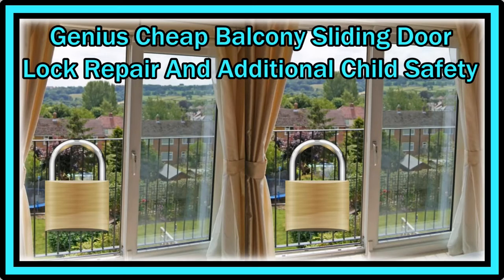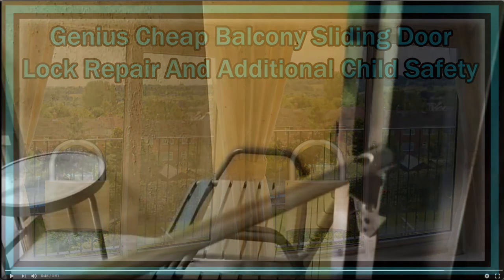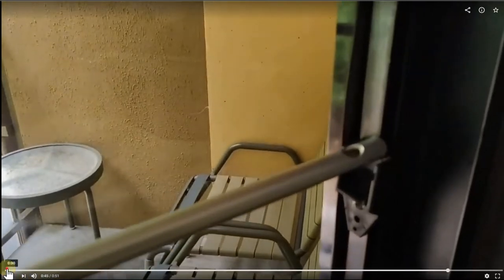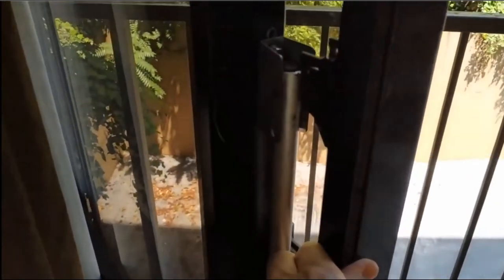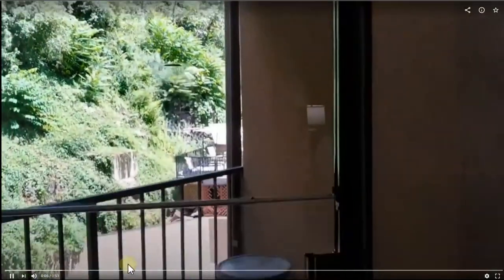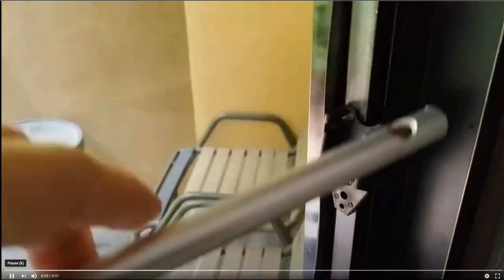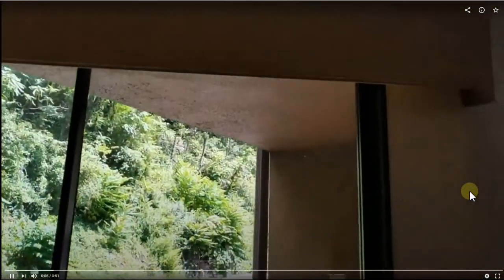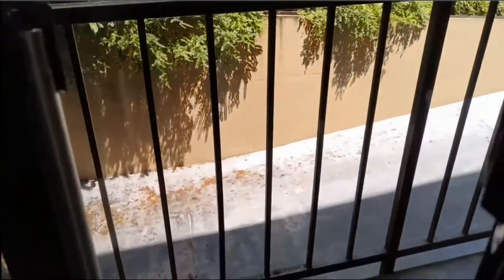Genius Cheap Easy Balcony (Patio, Terrace) Sliding Door Lock Repair, Replacement Or Child Safety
What to do if the original balcony, patio or terrace sliding door lock breaks or you think it's not enough burglar protection or not enough child safte and you want to improve it. This is what you can do. Watch and see this cheap, simple and very effective solution.

OK ... after doing some further research, I found out that this was probably not a greatest genius's work, but simple I guy know what options are around and you can simply buy such kits easy on Amazon but still worth to know that something like this exists ...